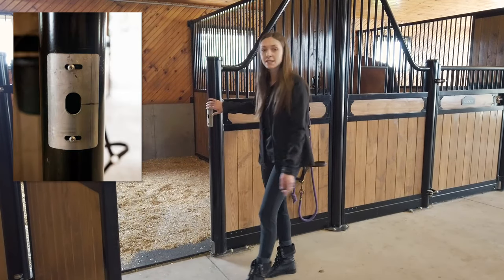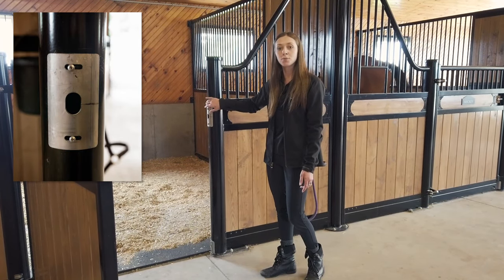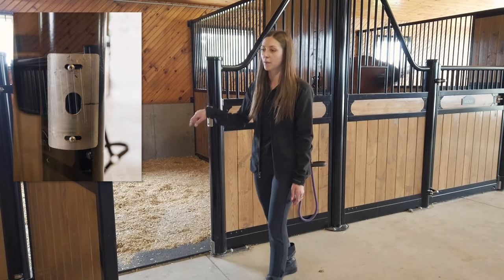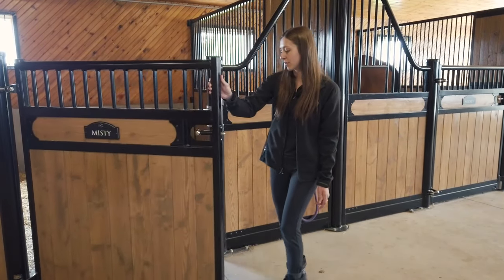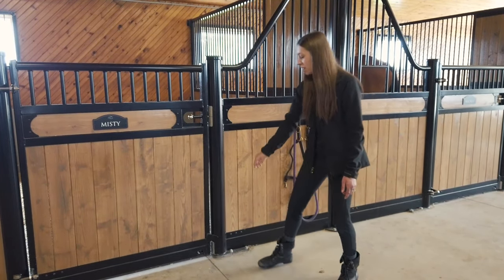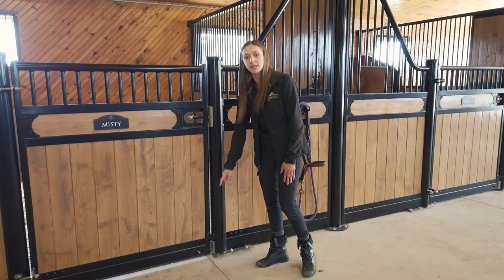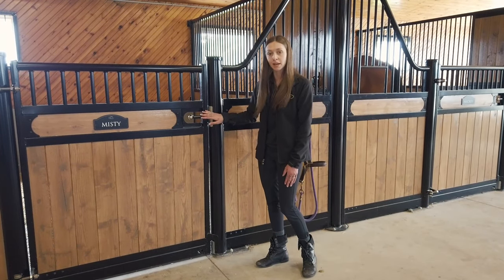Plunger Horse Stall Latch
Our Plunger Latches feature a decorative ball available in stainless or brass with a stainless steel pin. If you’re finding that the door isn’t slamming shut the way you’d like, you can adjust the pin by turning it left or right, then set it with lock-tight when you have it where you want. The cover plate here protects the paint on the post when you slam the door shut and is adjustable with slotted holes. The bell stop on the bottom of the door takes some of the stress off the latch when you slam the door.